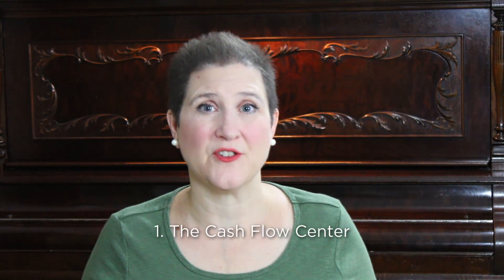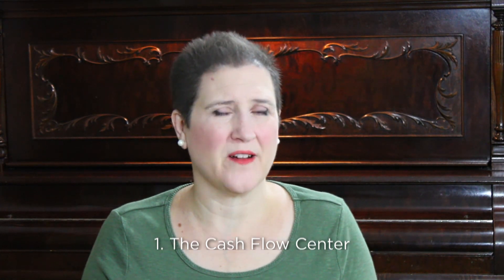All About the 2022 QBO Recertification Test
Each spring, you will have to recertify as a QuickBooks Online ProAdvisor. Watch this video to learn more about what's on this year's test, and if you would like help recertifying Fast & Easy, visit us

Need more Info? Find out everything you ever wanted to know about the QBO ProAdvisor certification test

To learn more about all our Fast & Easy QBO certification programs